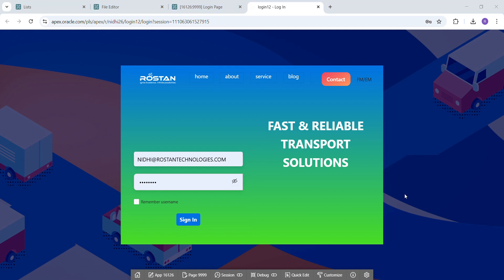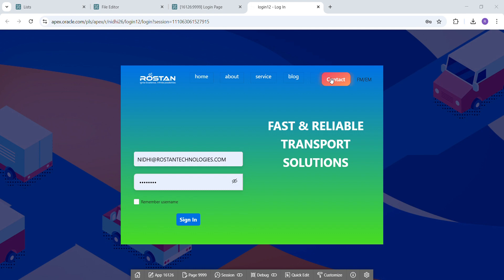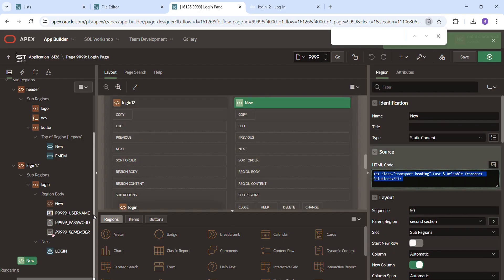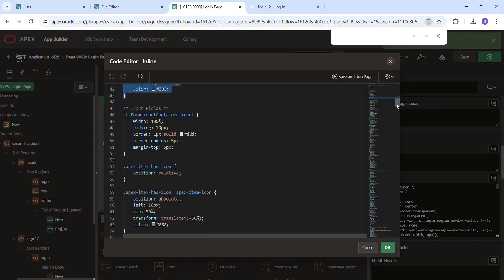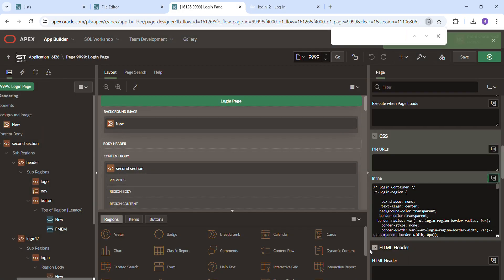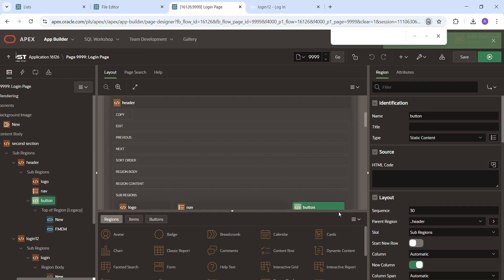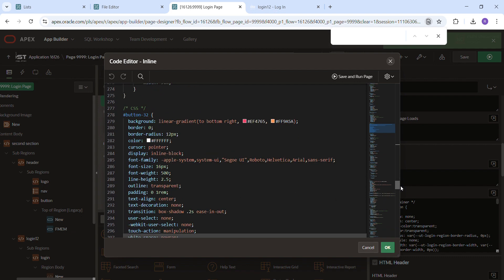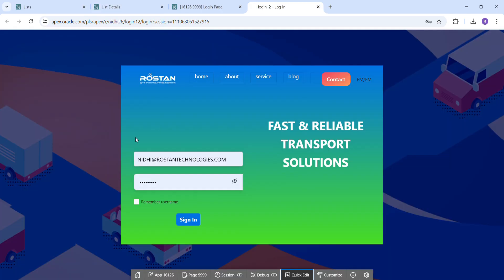Login Page | Oracle APEX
Welcome to nationniro, your ultimate destination for Oracle APEX tutorials, tips, and tricks! Whether you're a beginner or an advanced developer, explore step-by-step guides, project demonstrations, and expert insights to master Oracle Application Express (APEX). Stay ahead with the latest updates, techniques, and best practices.